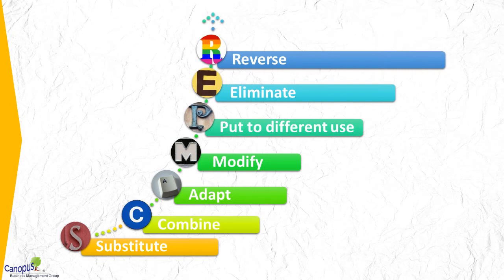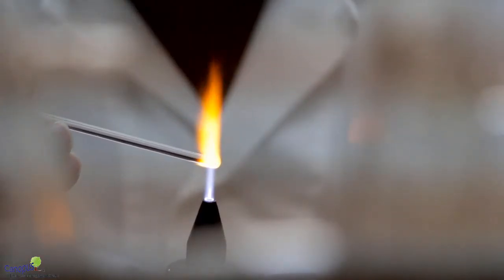13. Scamper Tips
This is the 13th video and last of a series that contains "FreeCourse on Creativity with SCAMPER".

This video gives SCAMPER tips

Center for Fact and DataDriven